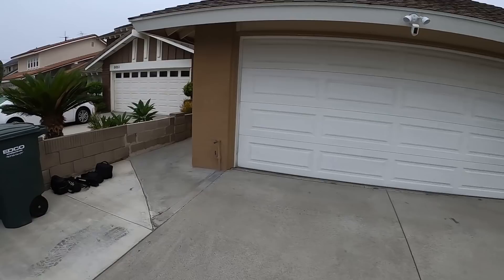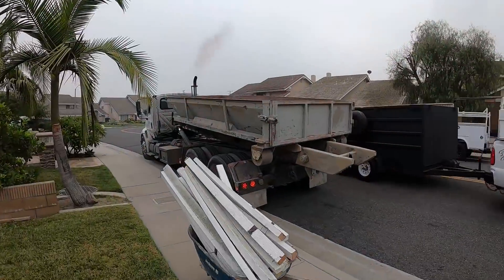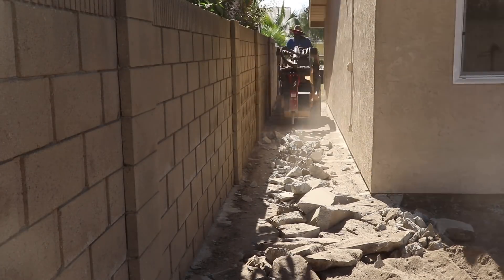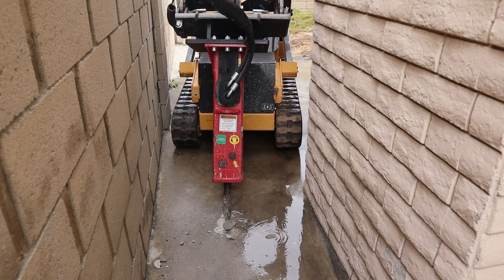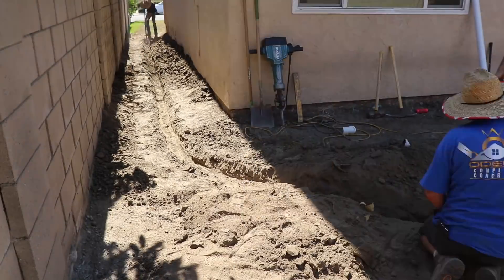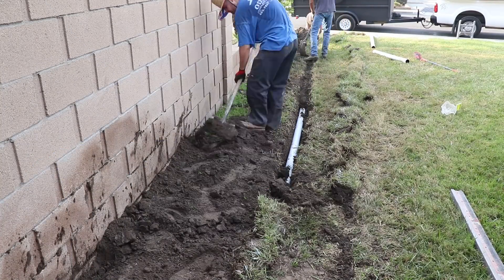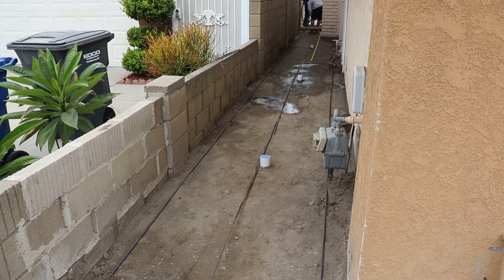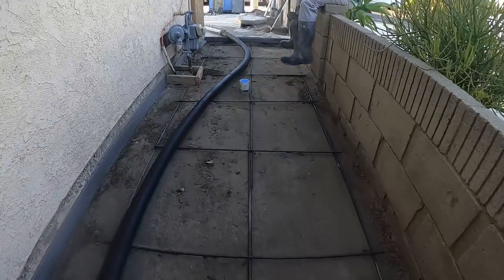Complete Side Yards Demolition and Setup with Drains for Concrete (Part 3)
In this video we break out the existing concrete in both side yards, then setup a complete drainage system on each side yard to sit curb. After that we grade, form, and tie rebar. Part 4 will be coming out soon where we pour and wrap up this job for good! Thank you all for your support!